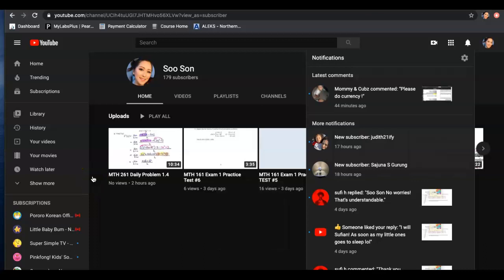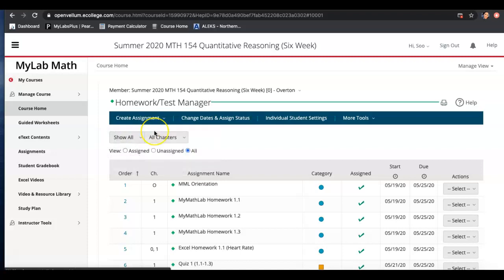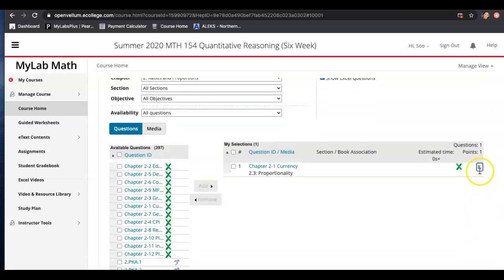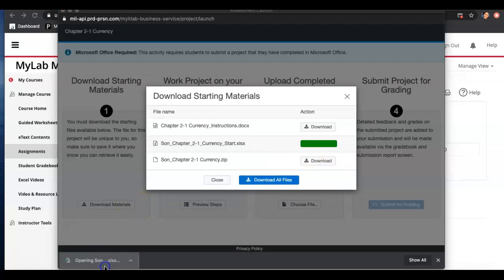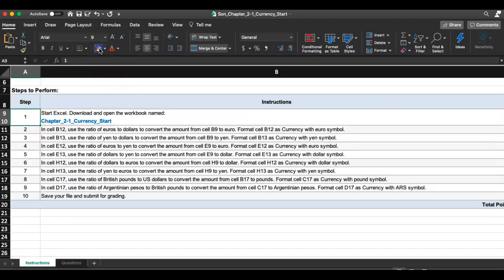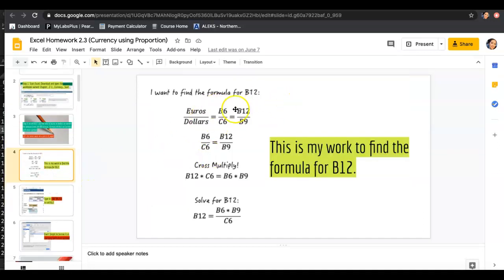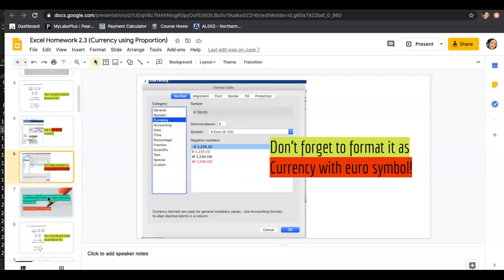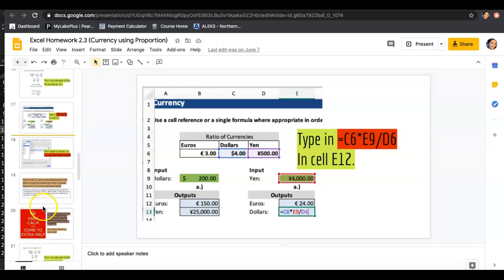MTH 154 Currency Excel HW